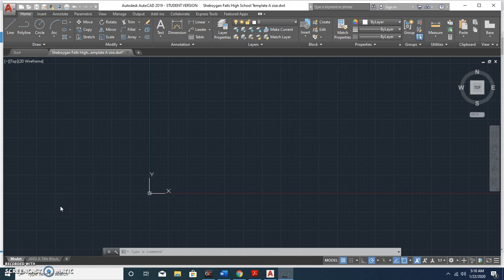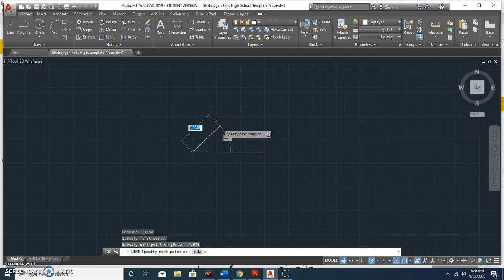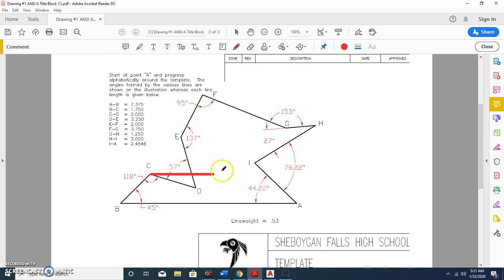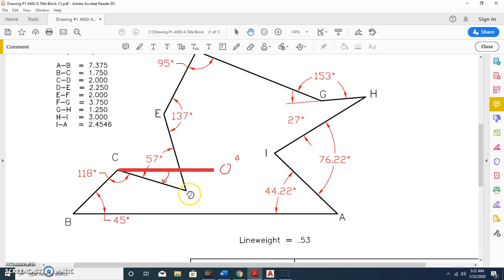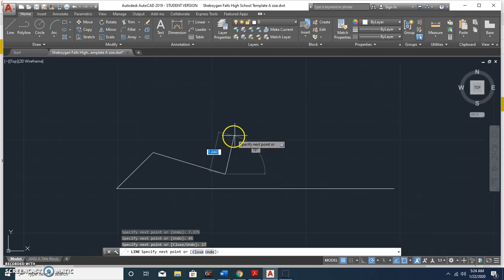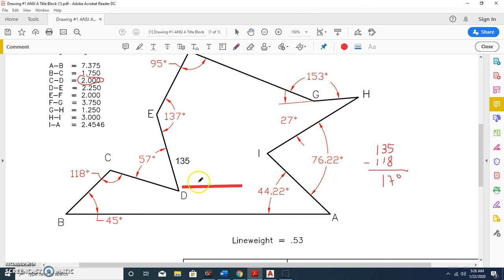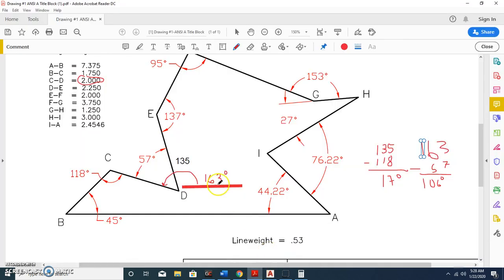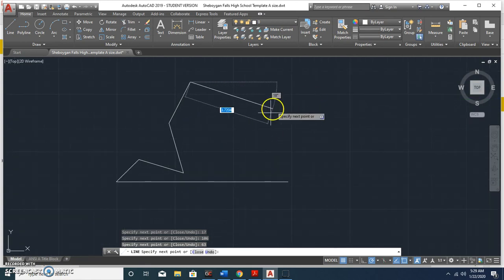AutoCAD Draw #1 Lines and Angles